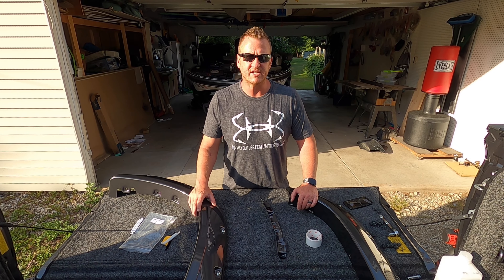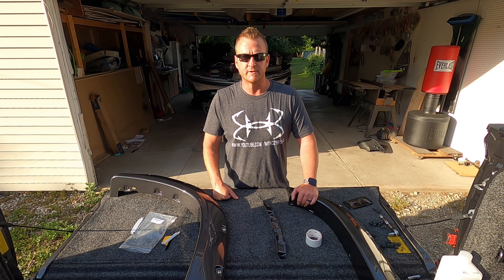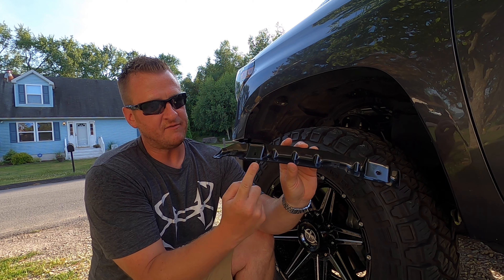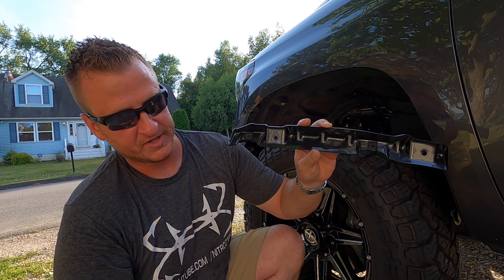Bushwacker Fender Flare Install (with paint protection film) on a 2020 Toyota Tundra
fender flare install on my 2020 Tundra Platinum with paint protection film to prevent any damage to the truck

Paint Protection Film